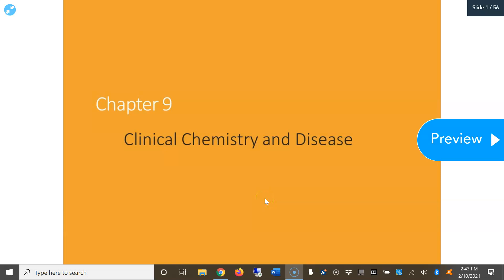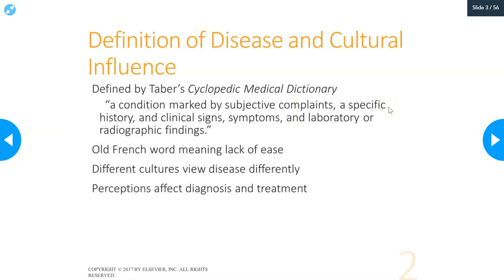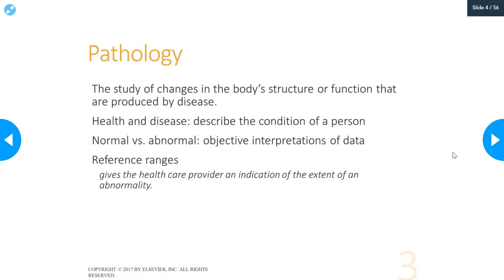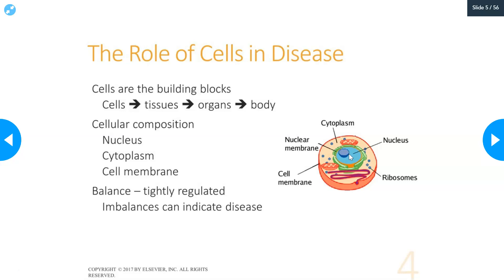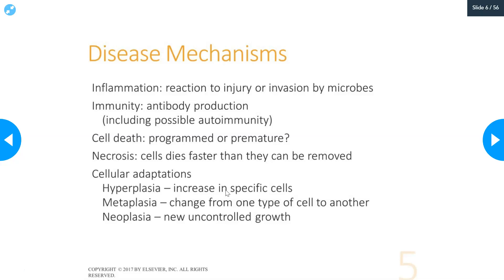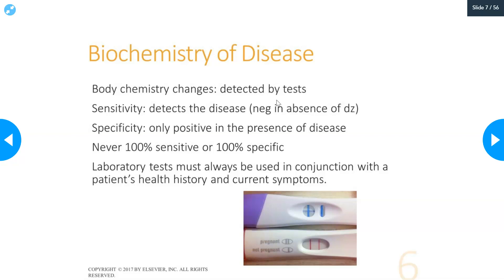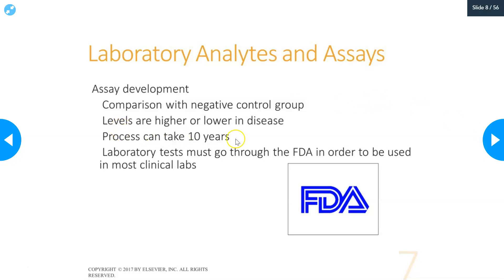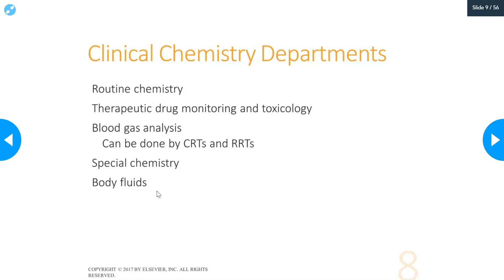Clinical Chemistry in Disease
A lesson on chapter 9 of Larson's clinical chemistry, a look a the role of the clinical chemistry lab in diagnosing disease.